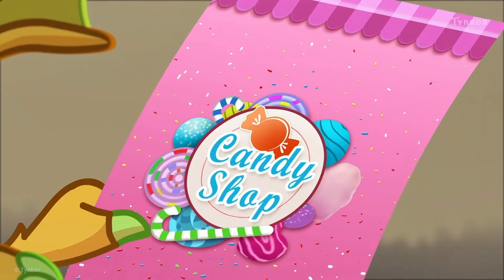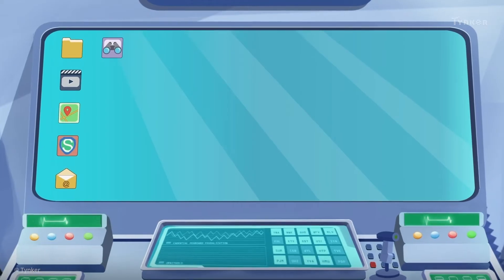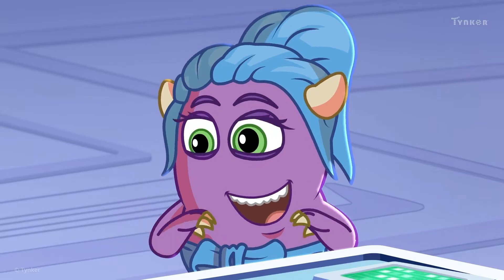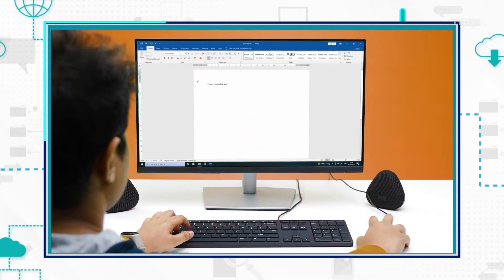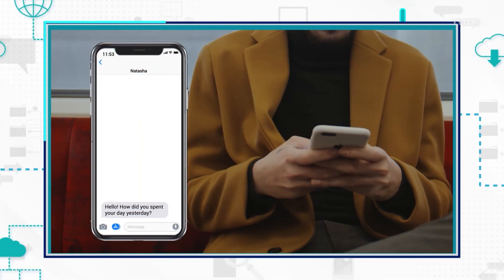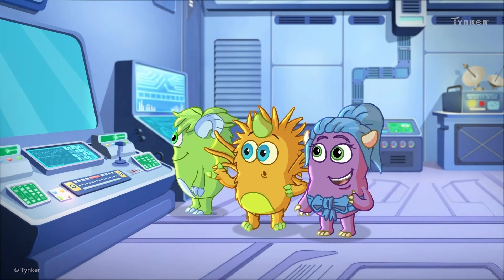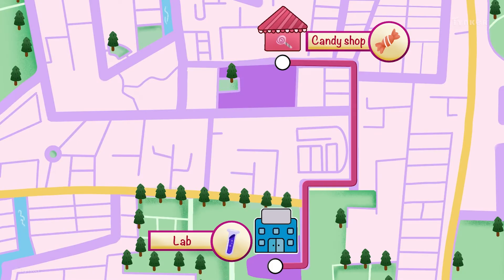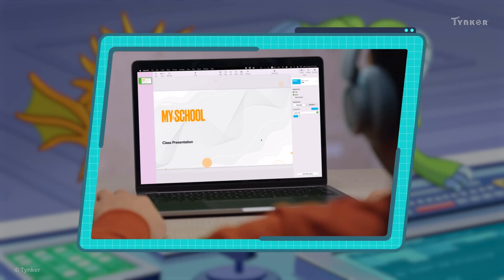What is Software? | All About Computers | Tynker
Hardware allows the trolls to tell their ship what to do. This is part of our video series about computer basics.

Computer Science Teachers Association (CSTA) standards covered: 1B-CS-02